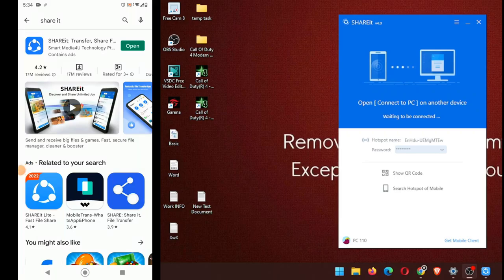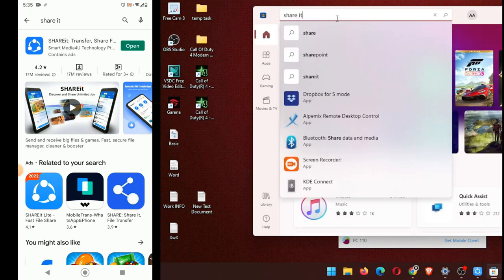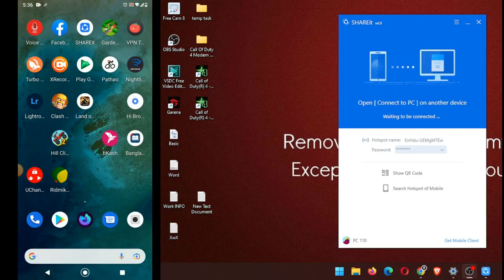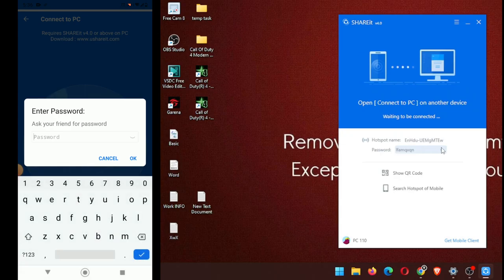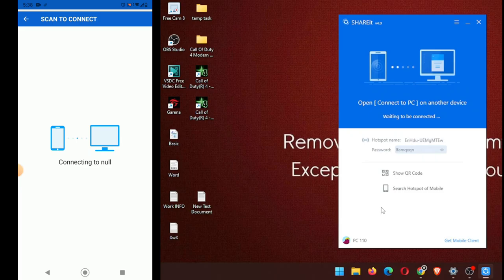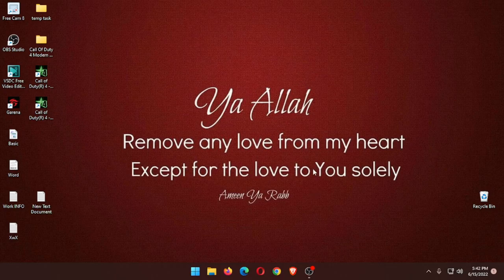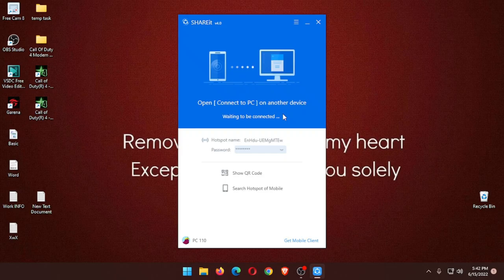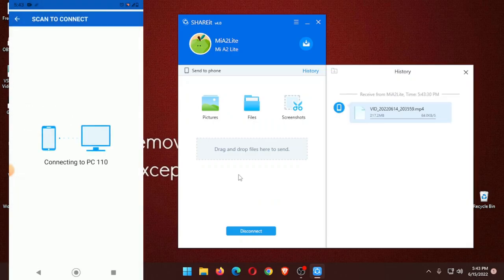How to Fix Shareit Connecting Issue PC & Phone | Shareit Problem Windows 11 | How To BEE Solution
Be Happy
Bee Healthy

"Socials"

how to fix shareit connecting issue inbetween pc & phone,fix initialization failed error in shareit pc in one step,waiting to be connected,no target pc found retry,scan to connect,pc search mobile,connect o pc,shareit connecting issue in pc,shareit not working laptop,connect shareit mobile to pc,fix shareit connecting issue in laptop & mobile,shareit not working laptop desktop pc,not opening,fix all shareit problems,shareit pc not found,mobile not found in shareit